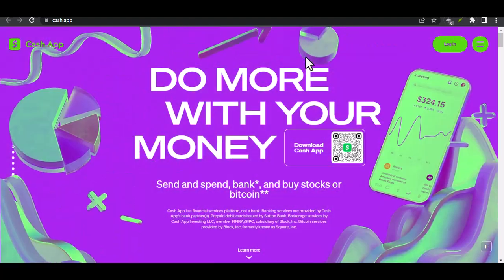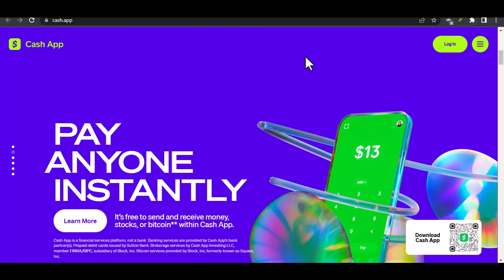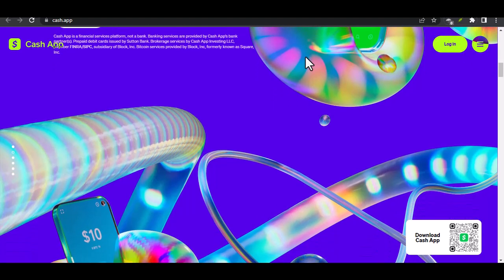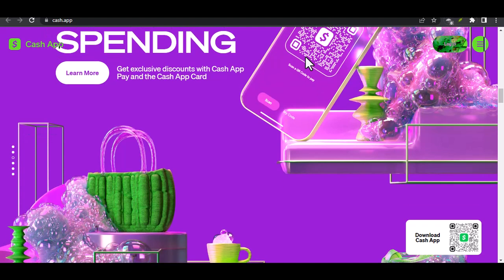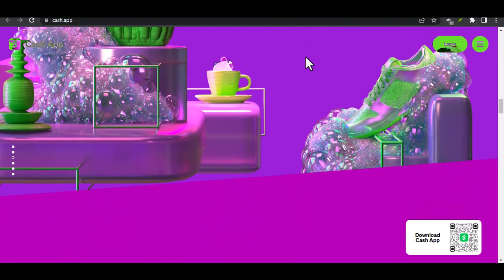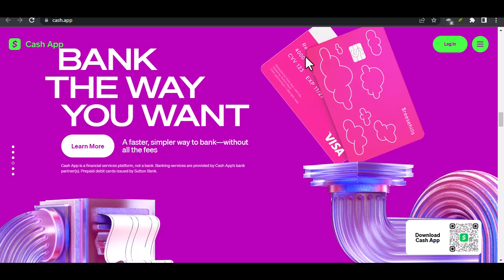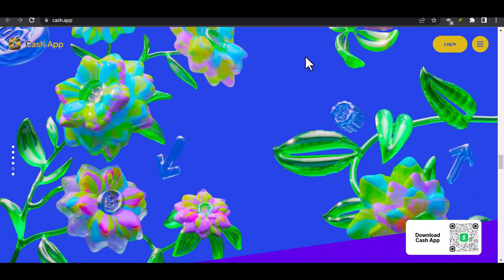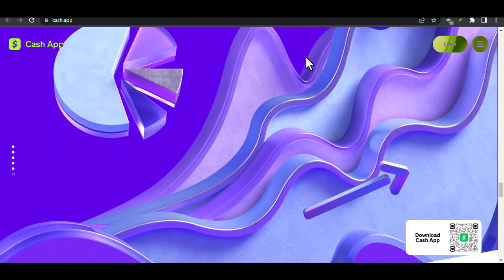Can I send money directly from bank account from Cash App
In this video we talk about Can I send money directly from bank account from Cash App